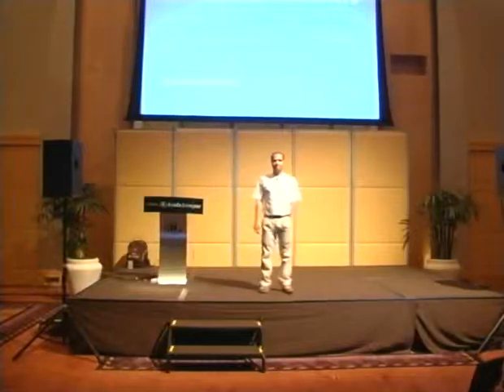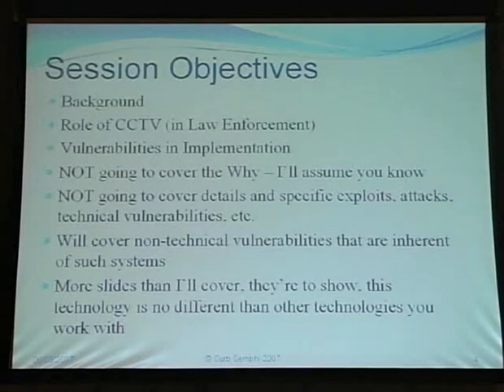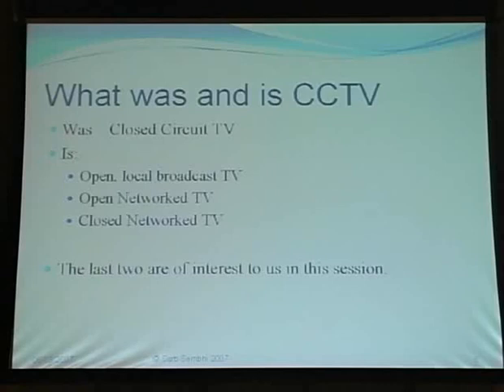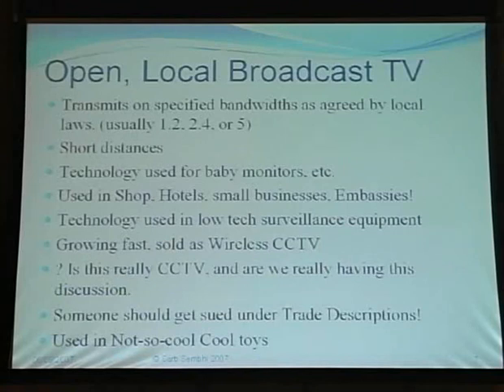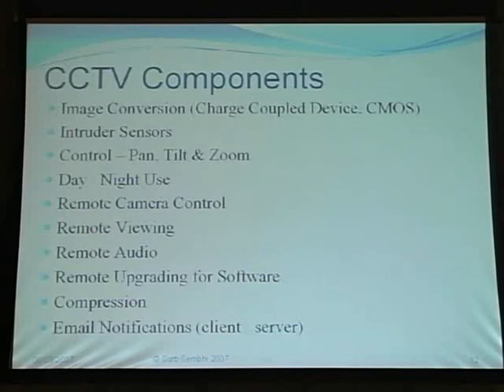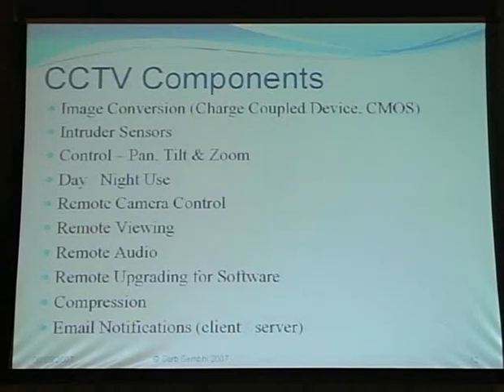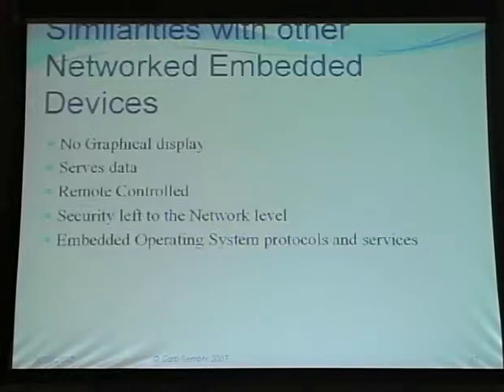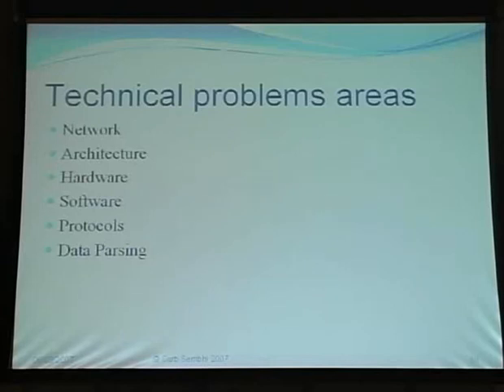Sarb Sembhi An End to End Analysis of Securing Networked CCTV Systems